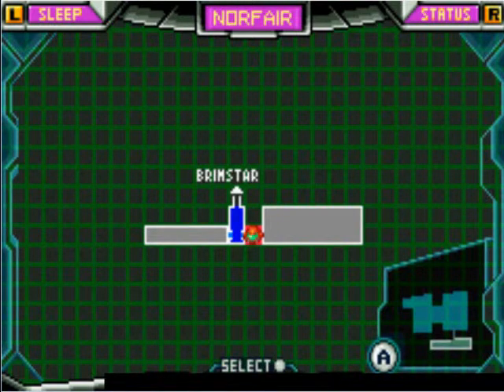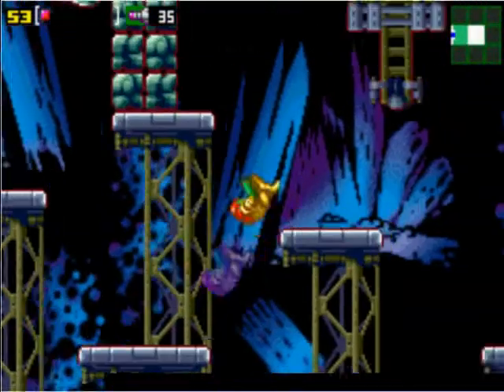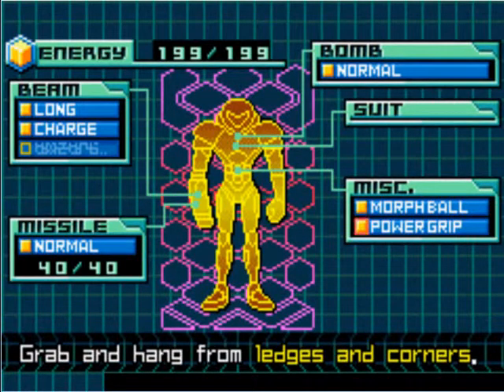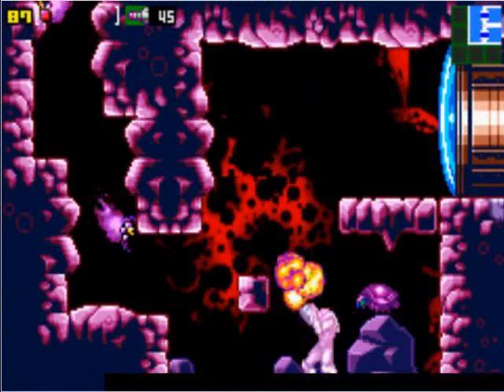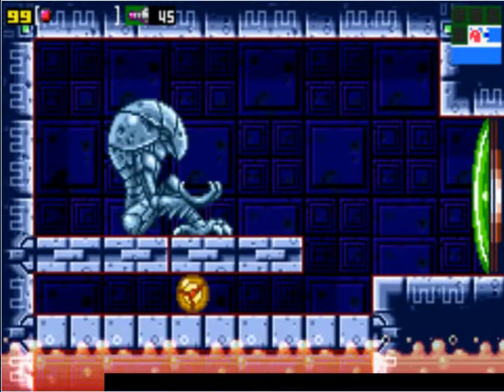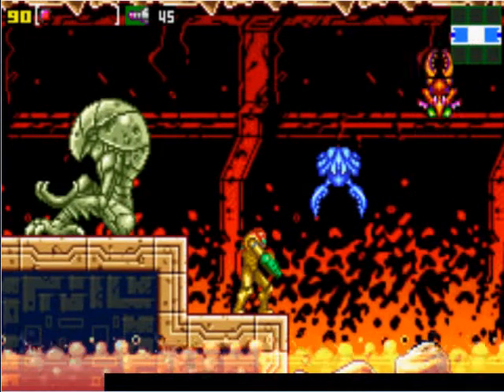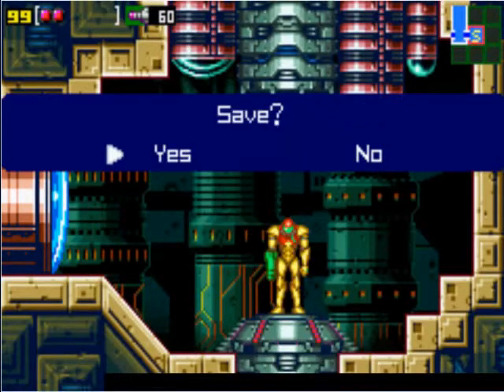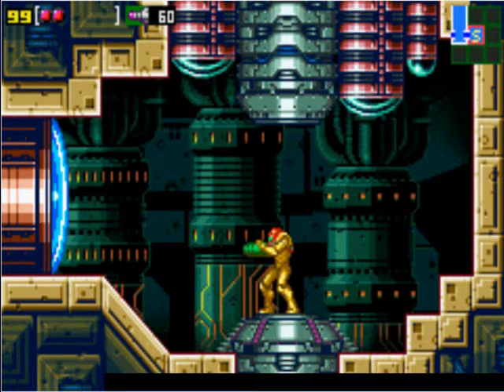Let's Play Metroid Zero Mission Part 2: Non-Sense In Norfair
oops! the actual in-game audio is not very loud in this part because i forgot that i had my mic selected and not stereo-mix...

although in this video i go to crateria and norfair, most of the video is spent in Norfair!